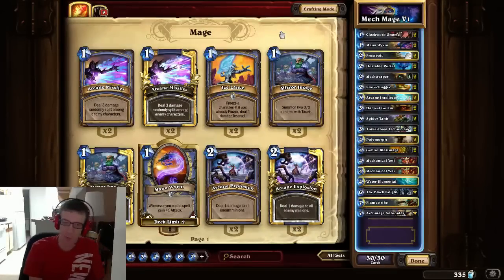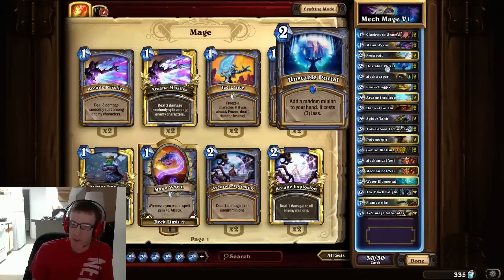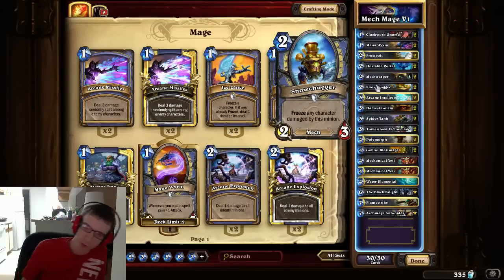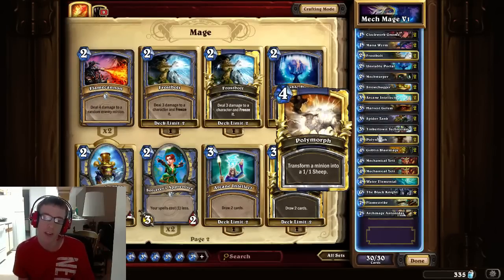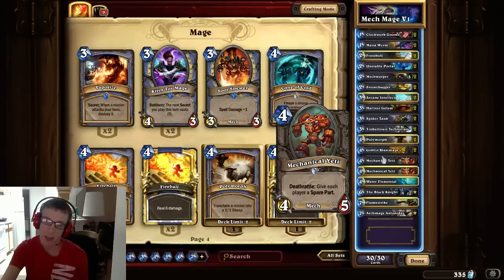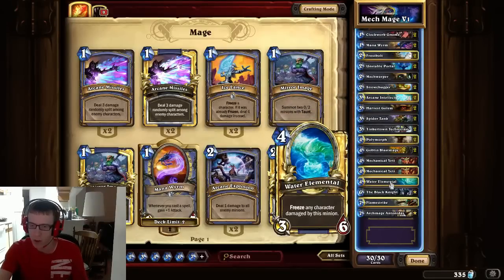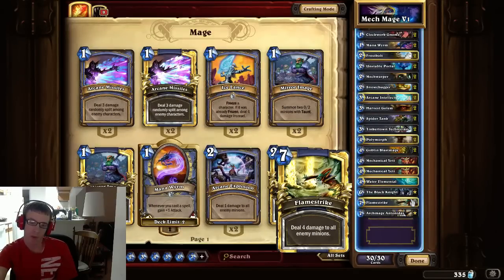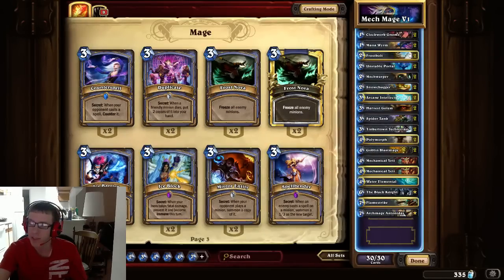Goblins vs. Gnomes Mech Mage Deck Tech by AndyFreak457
Hey guys! This is my deck that I built on day 1 of GvG. I got the idea for most of this deck after playing GvG arena the week before the constructed release. I've had a lot of fun with this and some decent success. Still learning how to play the deck and this is still a work in progress.